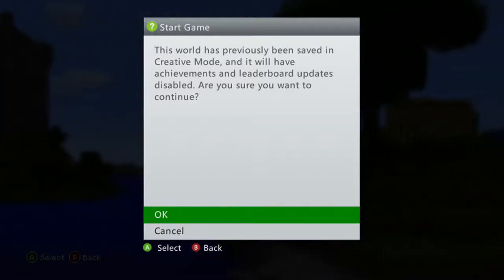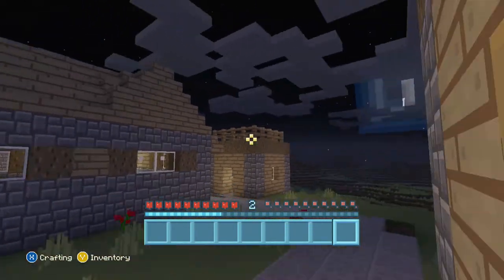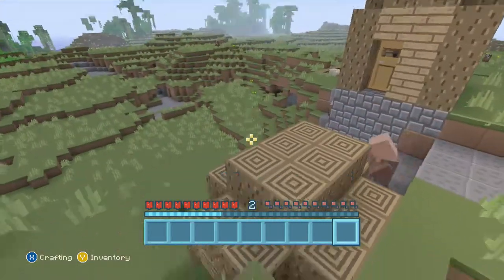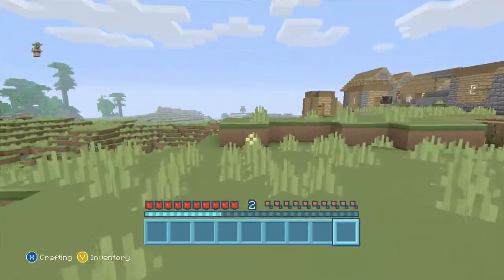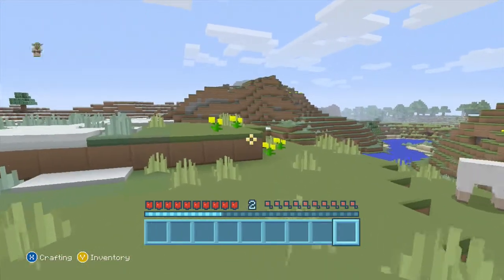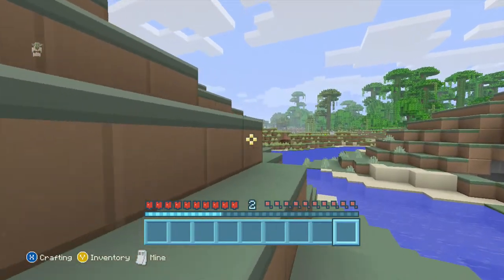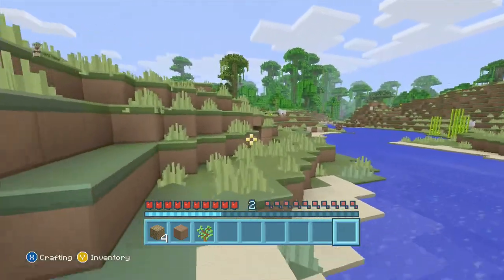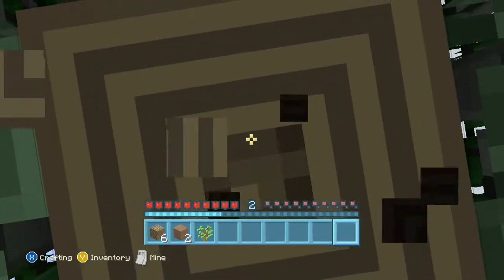MINECRAFT SURVIVAL SERIES | PART 1 | THE START!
Sorry you cannot here me very well i will sort it out for future videos